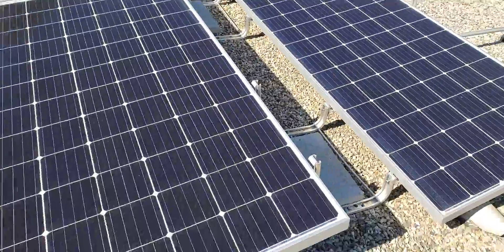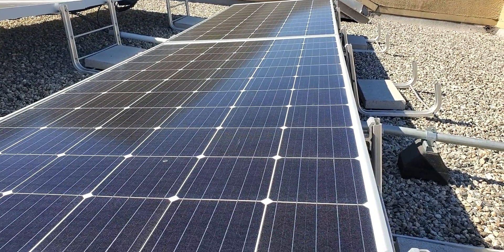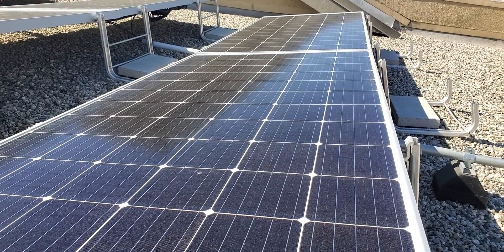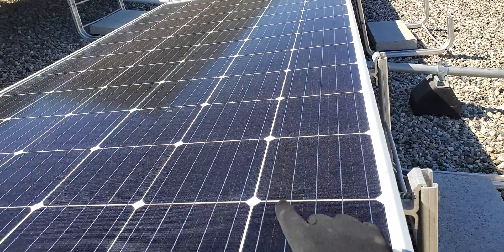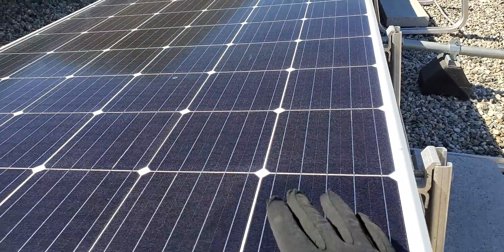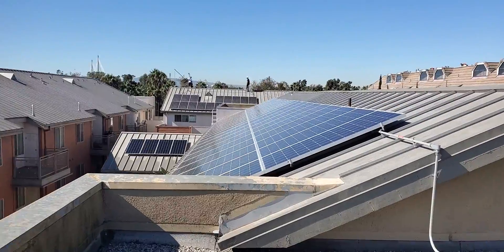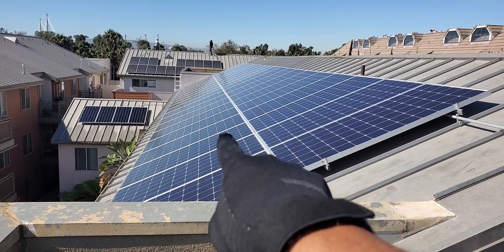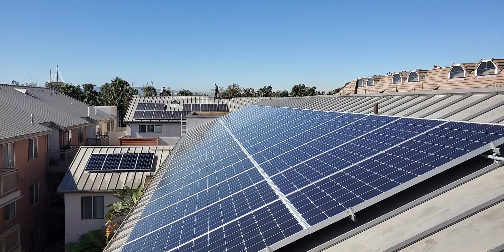Quick Explanation on How To Clean Your Solar Panels and Solar Panel System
I explain why you should have your solar panels cleaned and what the effects are when your solar panel are cleaned and when they are dirty

Here is a brief explanation on how we set up our business using the best solar panel cleaning equipment to do our jobs alot easier. We use a sola-tec brush and deionized water for our panels along with a high pressure washing system. No soaps are hard water on your solar panels we clean residential and commercial business.

If you guys are interested in the Sola-tec let them know you where referred to by Henry and Rick on Youtube

Water Tester

0-5000 ppm TDS Range, 1 ppm Resolution, +/- 2% Readout Accuracy (Magnetic Body)

6in X 100ft Solar Panel Bird/Critter Guard Roll | Used to Prevent Birds/Critters from Entering and Nesting Under Rooftop Solar Panels